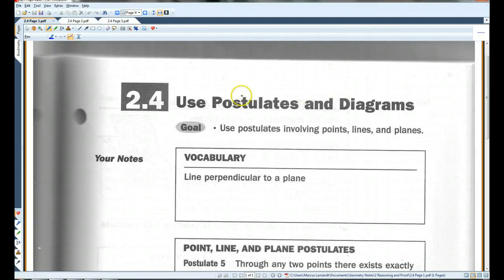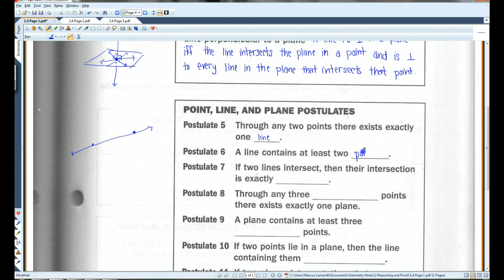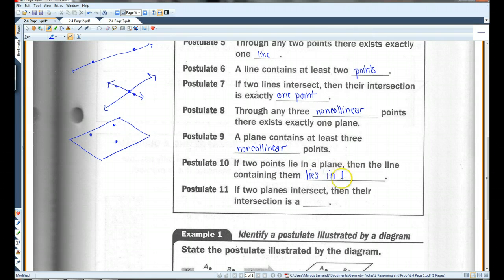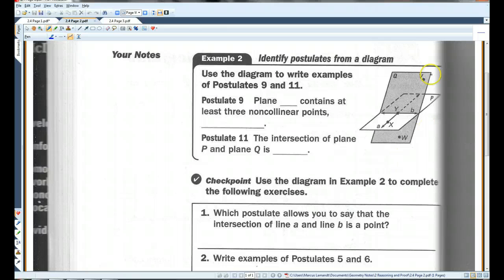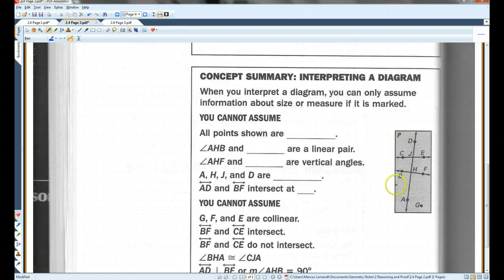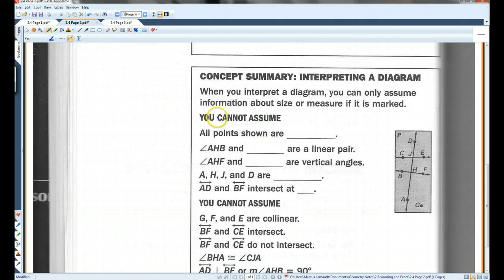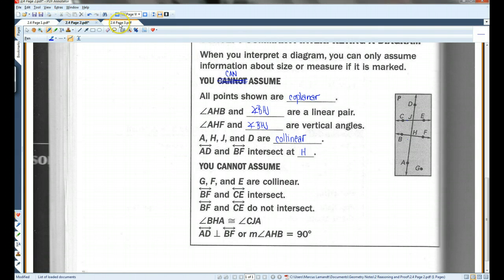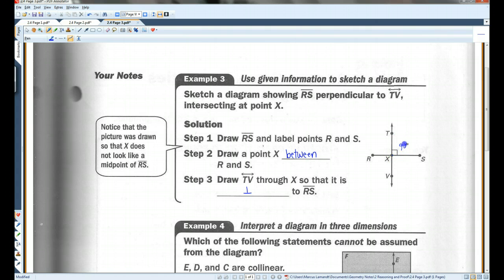2.4 Use Postulates and Diagrams